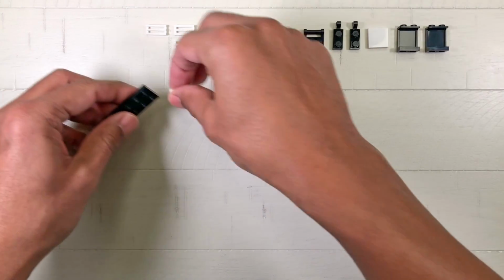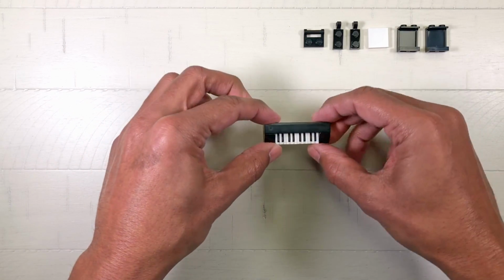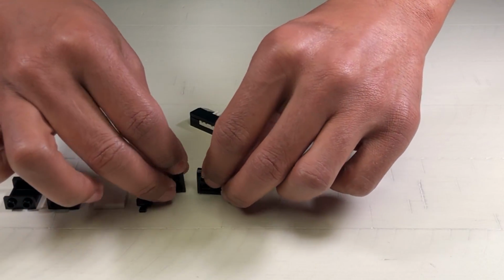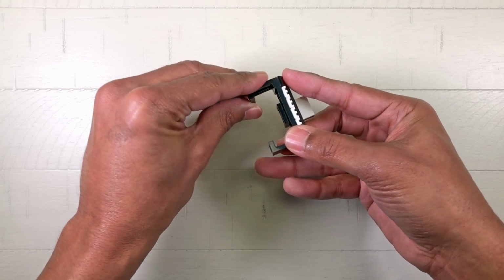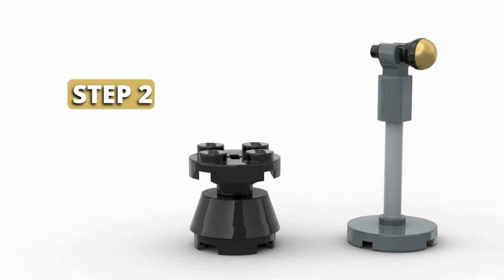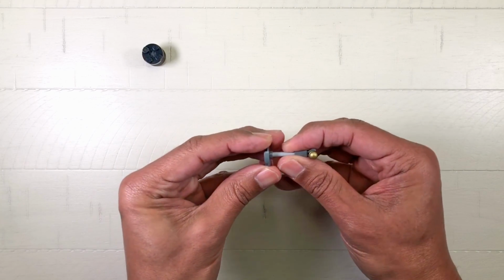How To Build A LEGO PIANO Keyboard Using LEGO Bricks & Pieces | Custom LEGO Tutorial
Learn to build a LEGO Piano Keyboard with Stool & Microphone Stand using LEGO bricks and pieces.  Your LEGO minifigures will be ready to make beautiful music with this custom LEGO MOC from @obsessivebricks .

Thank you all for supporting the channel.  Be on the lookout for the next custom LEGO tutorial coming soon!